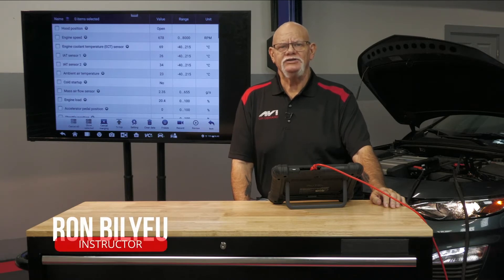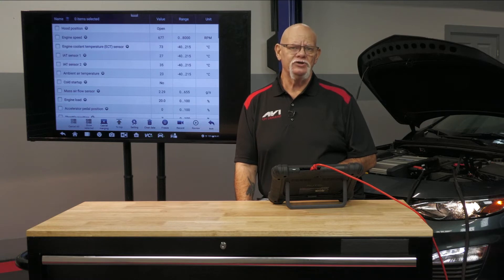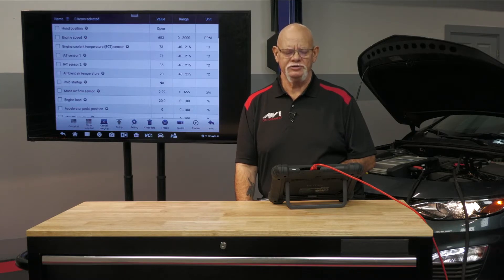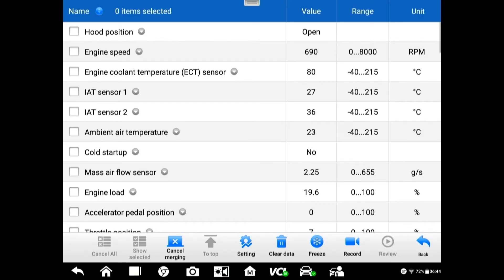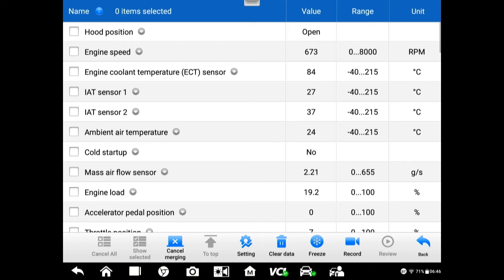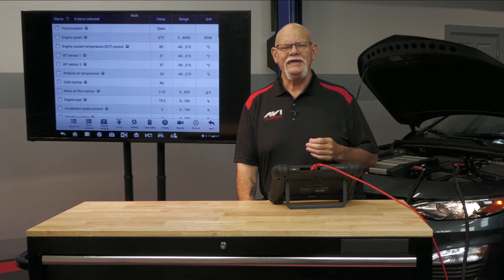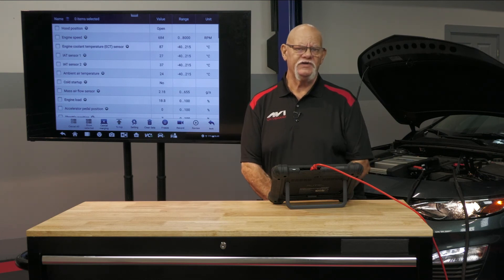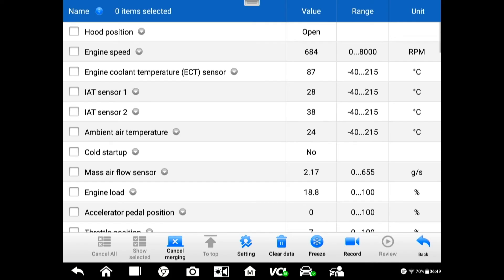Introduction CEDI Chevrolet Malibu / Ron Bilyeu